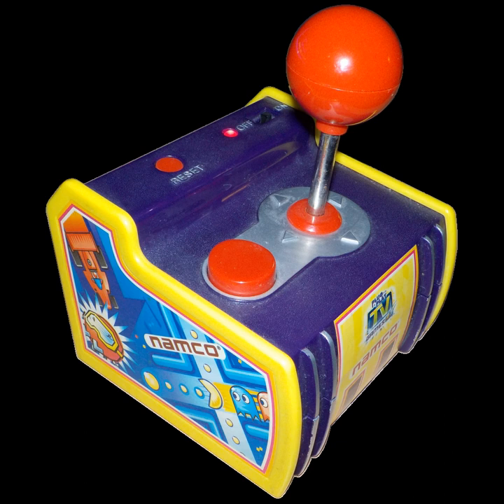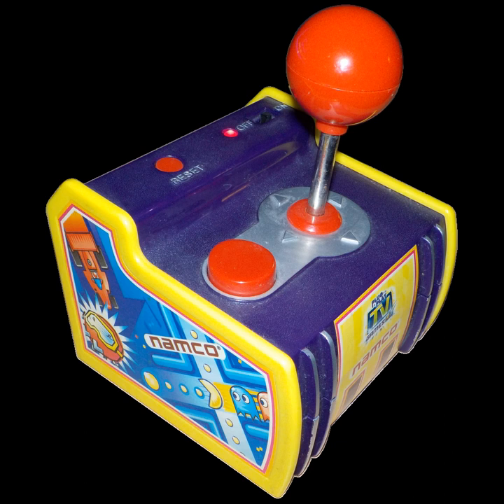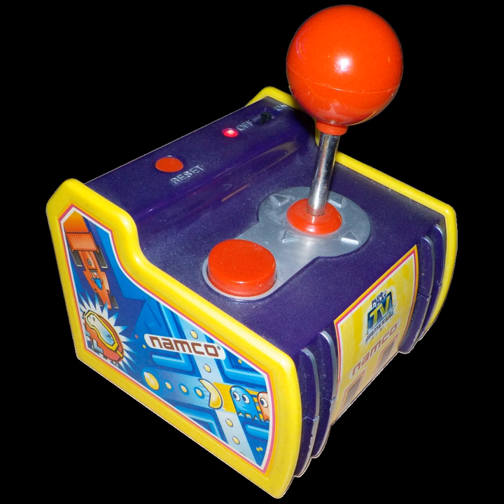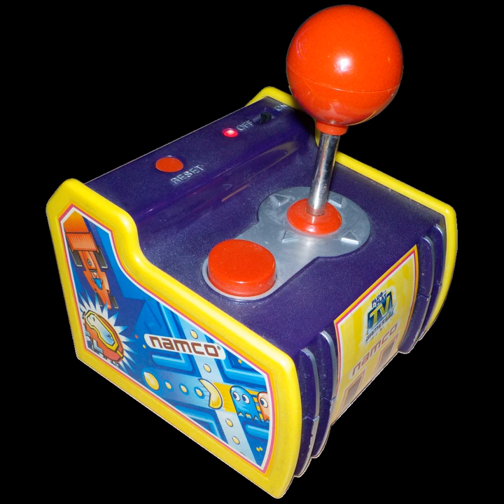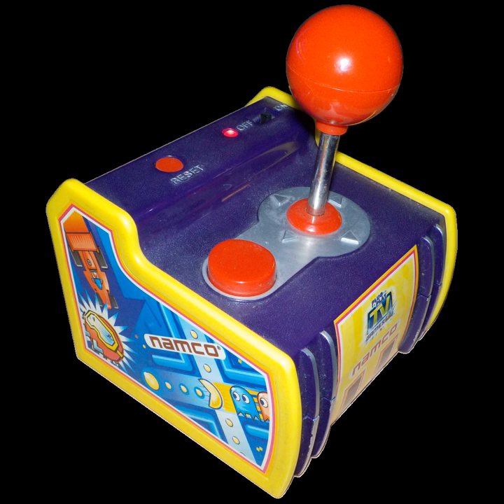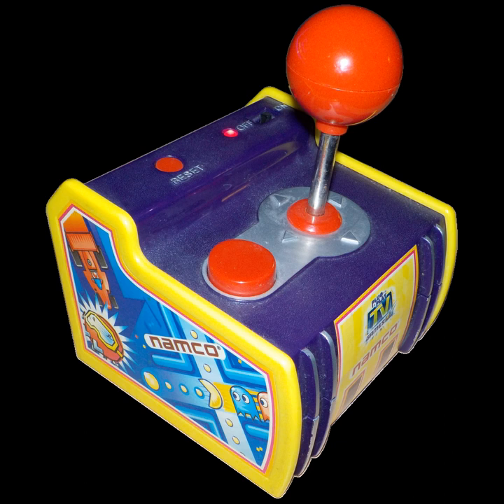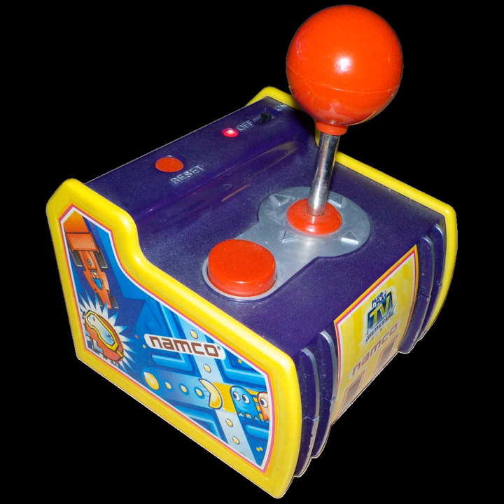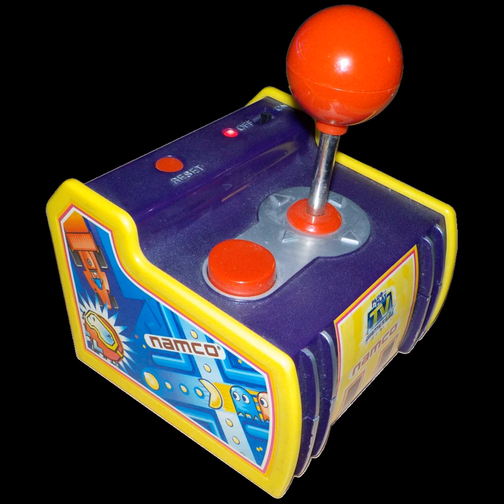Namco Plug & Play game | Wikipedia audio article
00:00:27 1 iPac-Man/i
00:01:00 2 iMs. Pac-Man/i
00:02:14 3 iSuper Pac-Man/i
00:02:34 4 iPac-Man/i Arcade Gold
00:02:55 5 Retro Arcade Featuring iPac-Man/i
00:03:18 6 iPac-Man/i Connect and Play
00:04:21 7 iBandai Namco Flashback Blast!/i
00:04:55 8 iNamco Classics Volume 1/i

- Socrates

SUMMARY
A Namco Plug & Play Game is any of a series of models dedicated to games by Namco which make up a subset of Jakks Pacific's Plug It In & Play TV Games plug & play game system lineup with the exception of the newest one called Pac-Man Connect and Play which was handled by Bandai America instead of Jakks Pacific. They should not be confused with the Japan-only Namco Nostalgia pair of plug & play games directly from Namco Bandai Games.